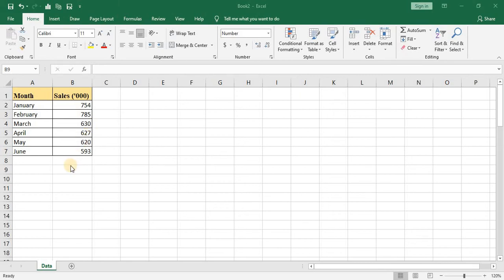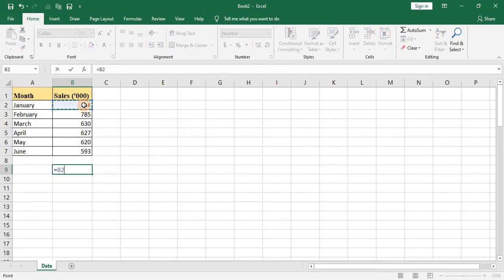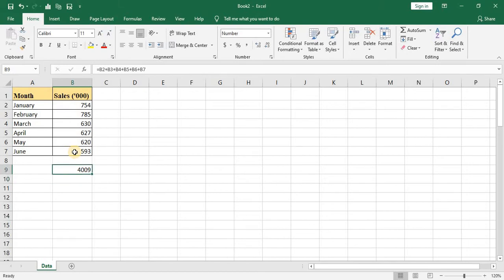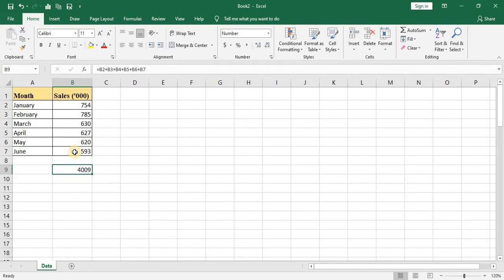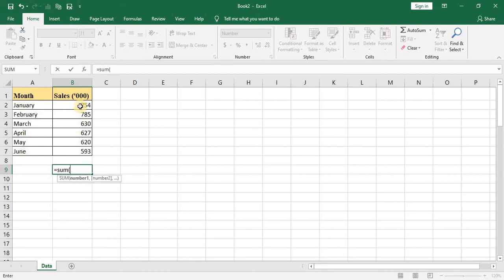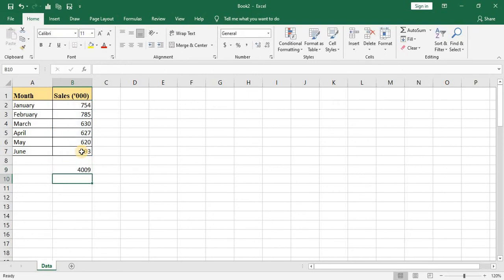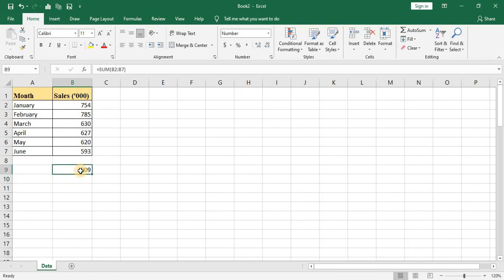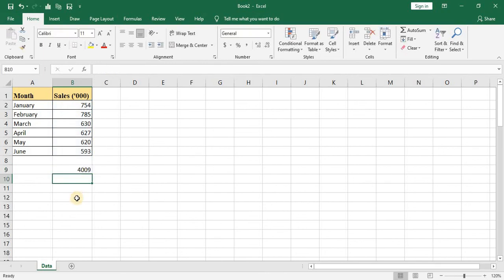How to add values in Excel/Using Sum function in Excel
To add values is the most common operation that we perform in Excel. in this video I will walk you through to use sum function using different ways. Just adapt to the easiest method that is convenient for you.